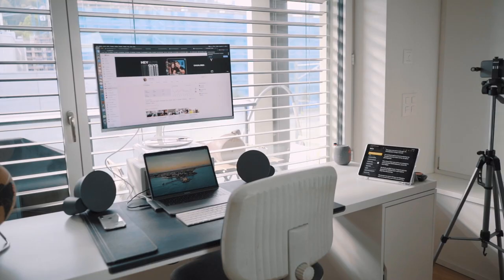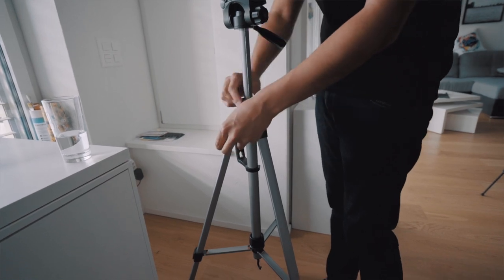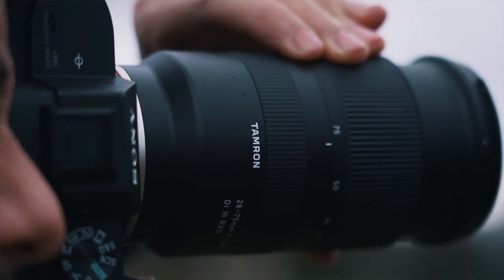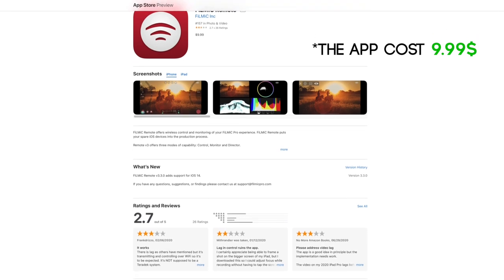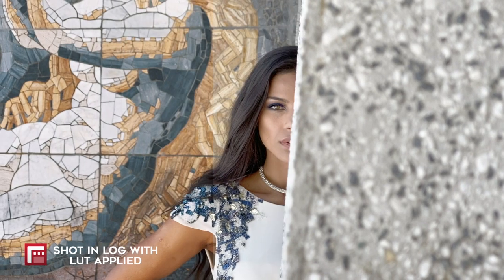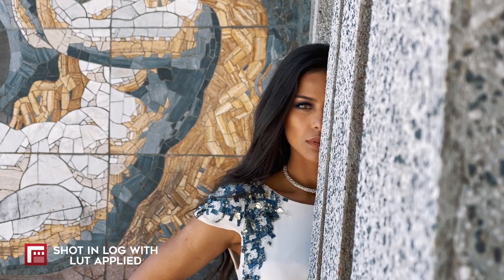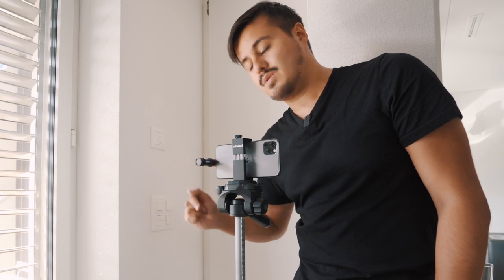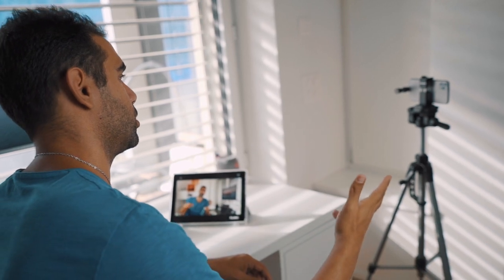Setup Home Youtube Studio using iPhone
GEAR USED IN THIS VIDEO:
iPhone 11 Pro Max
Amazon Basic Tripod
Ulanzi Smartphone Mount
Rode Video Mic Me

MY RECOMMENDED MOBILE GEAR: